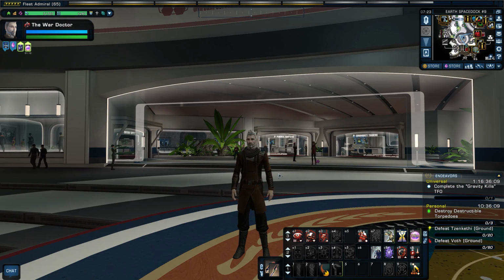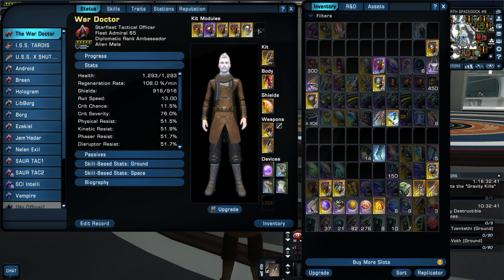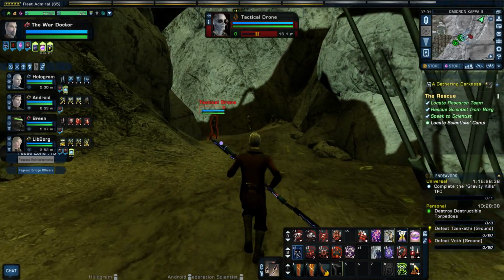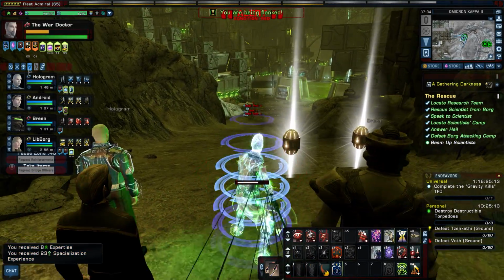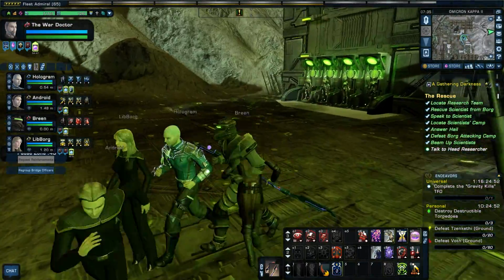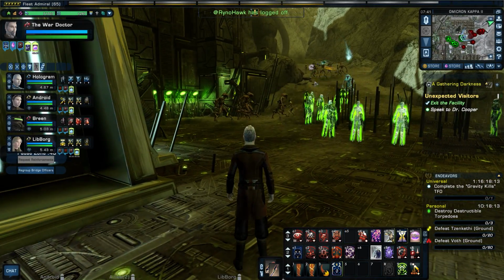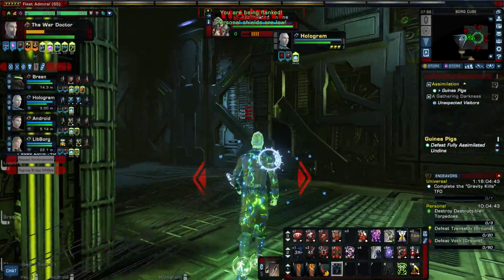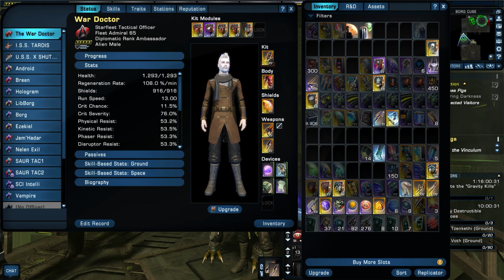Star Trek Online (PC) | Transmuter Wand (Review)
Greetings Captains!  Join me as I review the Transmuter Wand reward and the Old One Pet from the special event Fall of the Old Ones TFO Cat's Tale reward.  I finished the event, got the rewards, and now I will test them and review them and tell you my opinions about them.  Join me as I check out these rewards and see what they are all about.